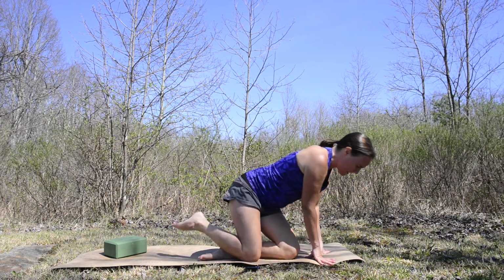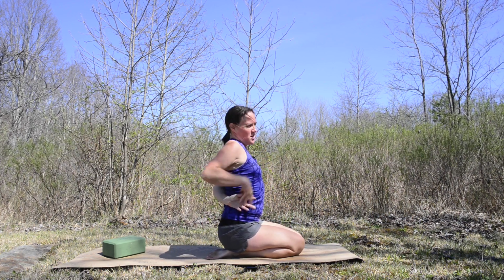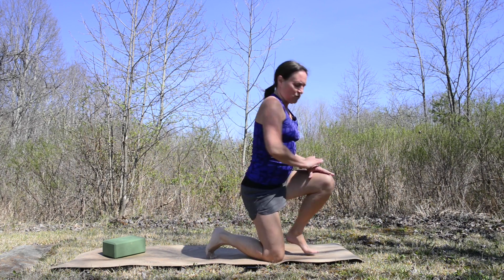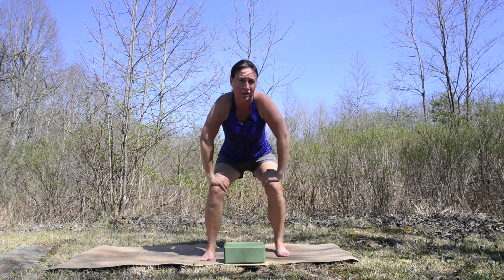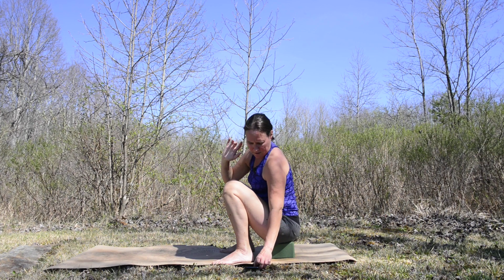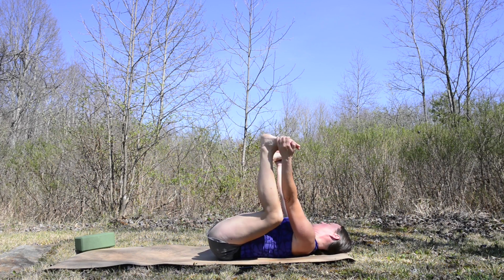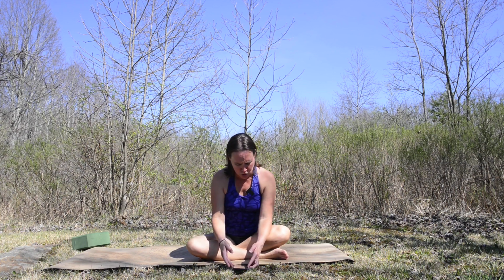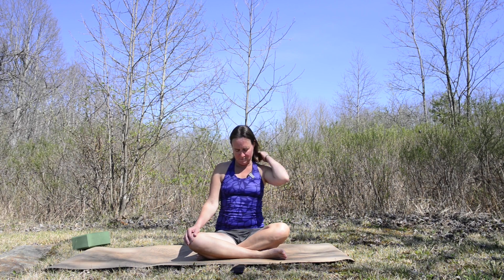Choose Your Own Adventure Yoga Class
This class is a choose your adventure style level 1 yoga class.  Throughout class poses to choose from are given.  You, as the student get to decide which pose feels right for your body today.  A great class to put on repeat and choose differently each time for a whole new class.

Enjoy and don't think too much about your choice.  Go with what feels right for your body.

Level 1 Hatha style class (no flow element - static, held postures).
Props:  Block (optional)
15 minutes